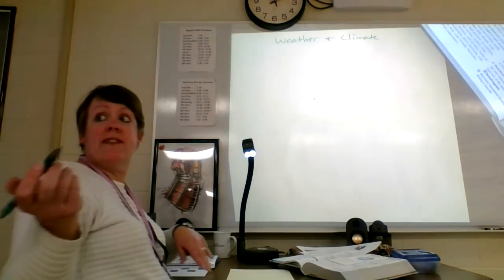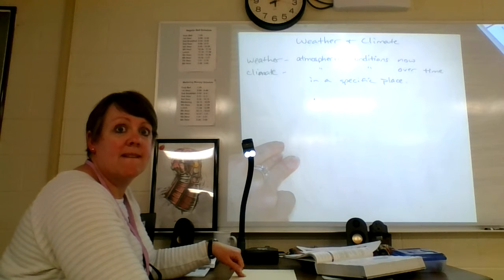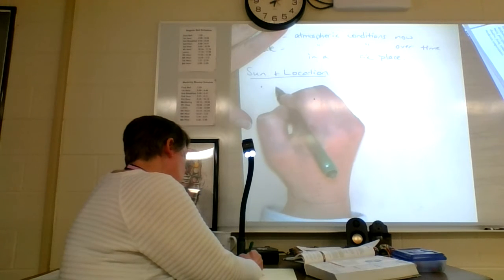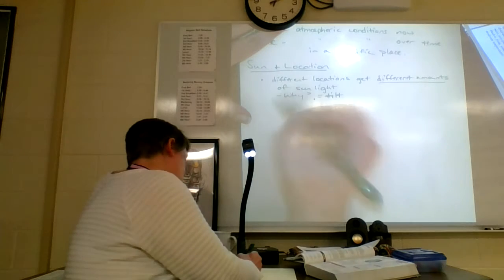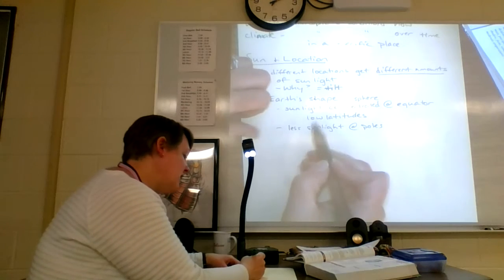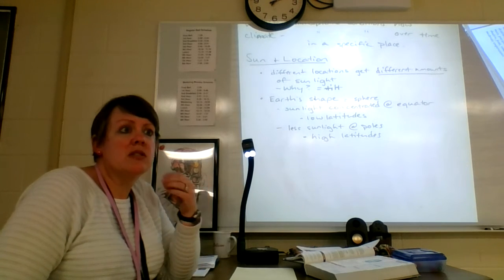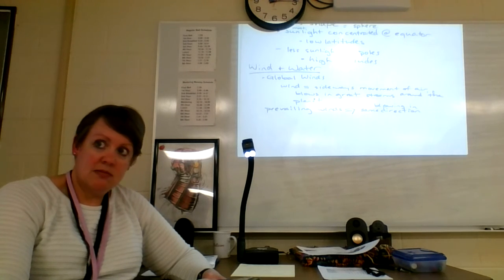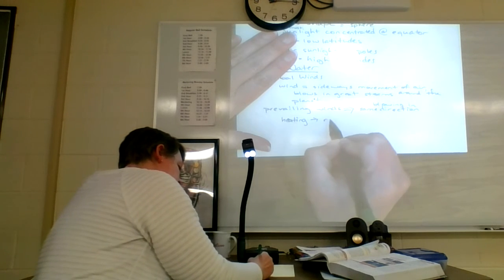Unit 3.1 Weather & Climate Class Session Mar 8, 2021 2:20 PM